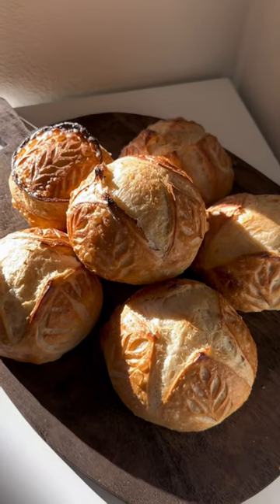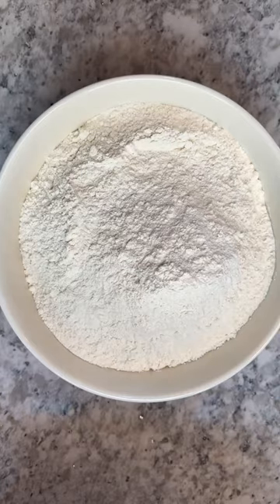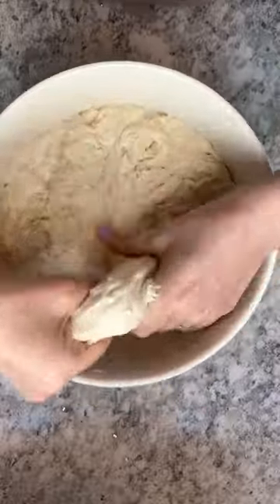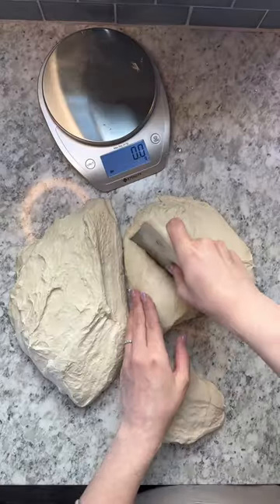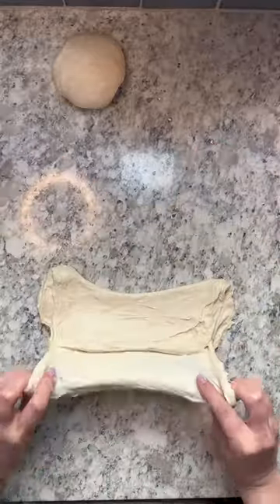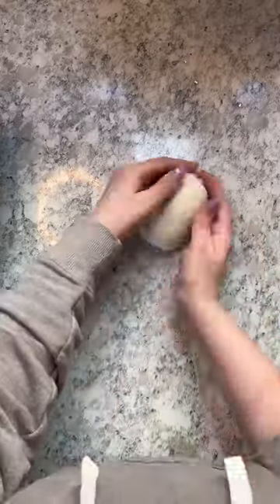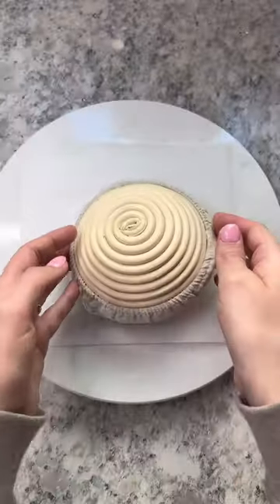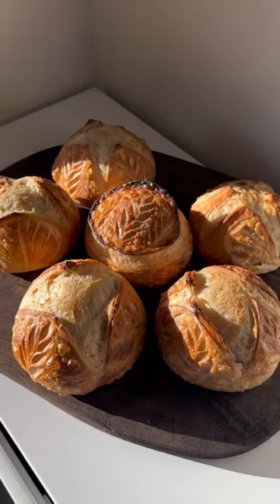Mini sourdough bread bowls!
Full recipe video is on my page 😊

Links below marked with a "*" are affiliate links - which means I receive a percentage of the revenue made from purchasing products through this link at no additional cost to you as the consumer.

A M A Z O N  S O U R D O U G H  E S S E N T I A L S:
⇢ *Mini Bannetons - featured in this video
⇢ *Dough Hook
⇢ *Bench Scraper
⇢ *Circular bread lame
⇢ *Best blades for scoring

R E C I P E:
1000g bread flour
200g active sourdough starter
750g water
22g salt

T O  B A K E:
Preheat your oven to 450 with a dutch oven inside. Once to temp, wait 45min then put the loaves (1-2) in the dutch oven with lid on for 20 min
Then take off the lid of the dutch oven and leave in the oven until browned to your liking. About 5-10min ☺️